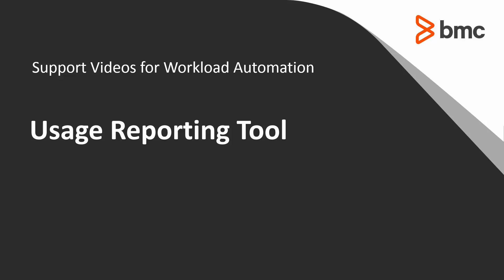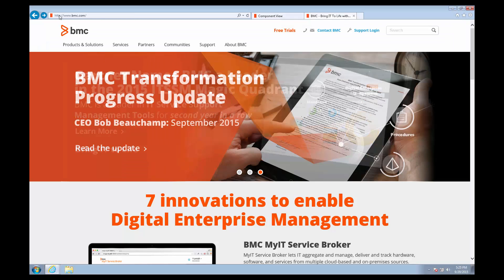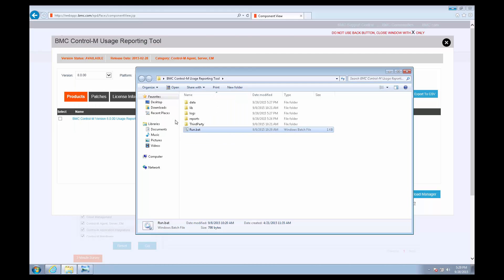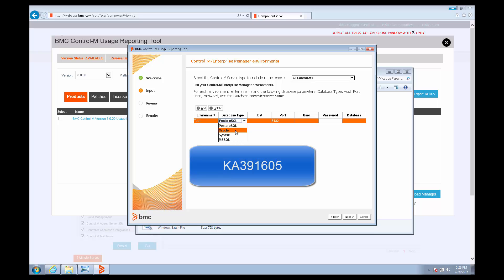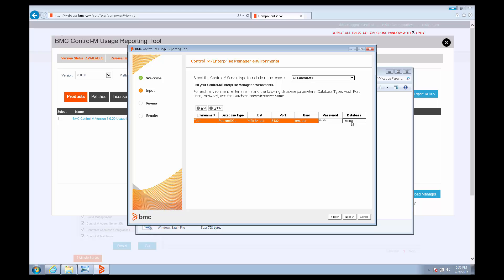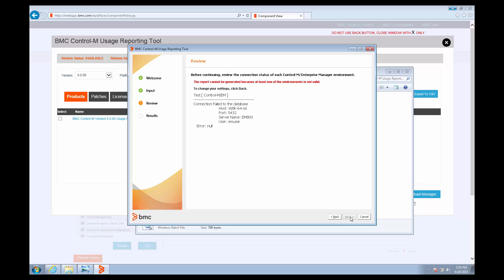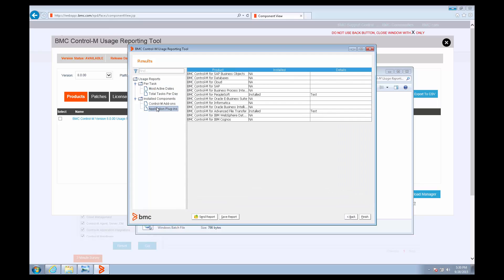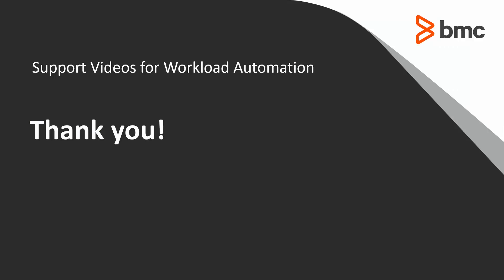How to use the Control-M Usage Reporting Tool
This video demonstrates how to download, install, and use the Control-M Usage Reporting Tool to generate a report to satisfy an inquiry regarding license compliance or auditing.